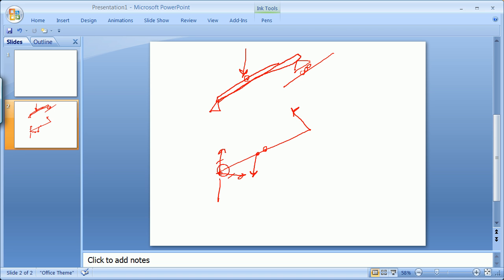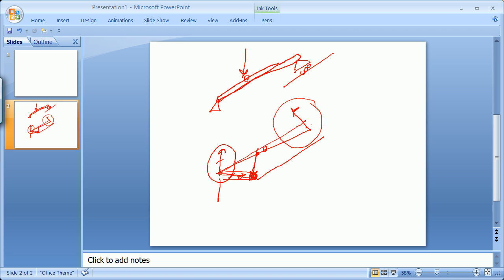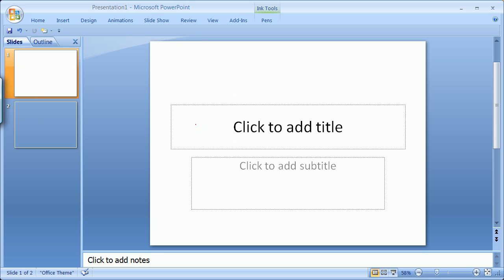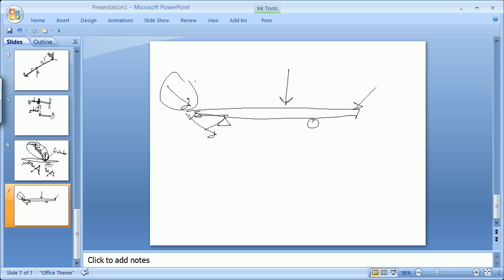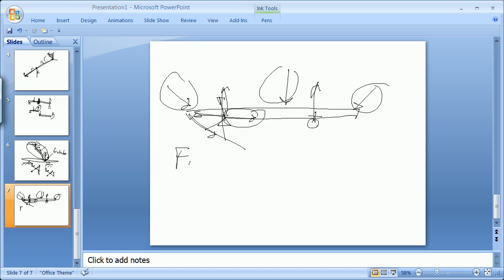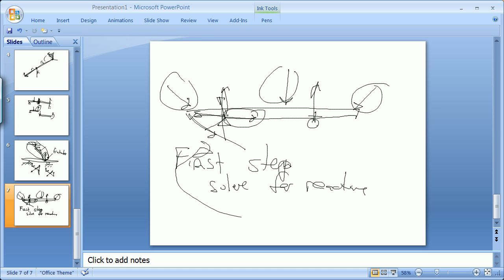Reaction Problem Hints